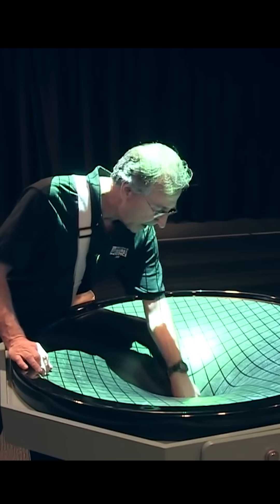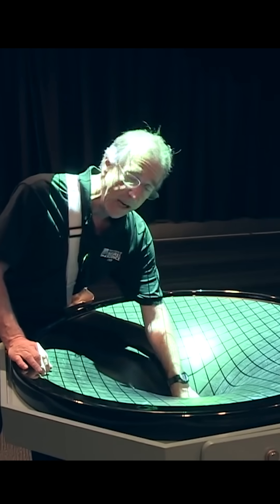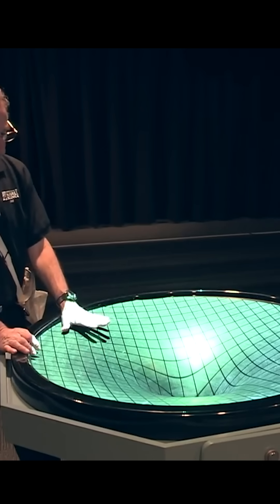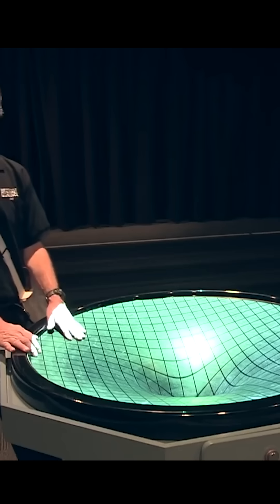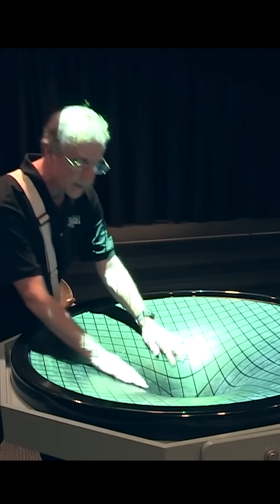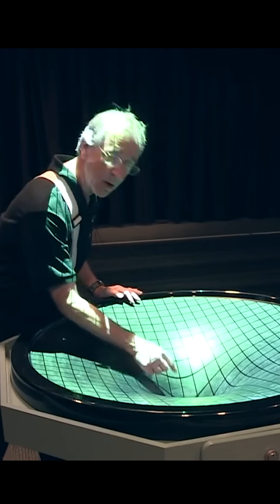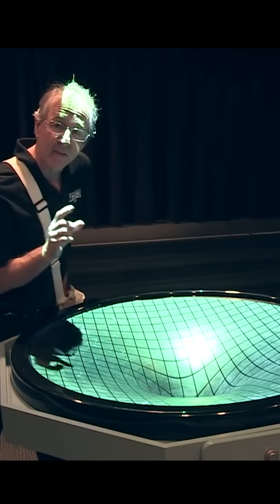Black Holes Explained With A Bucket And Ball 🌟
Actually insane.

Was it just out of ego?

- In today's we look at a space compilation!